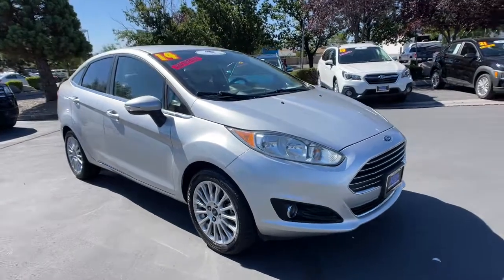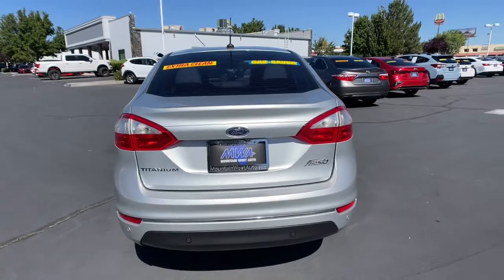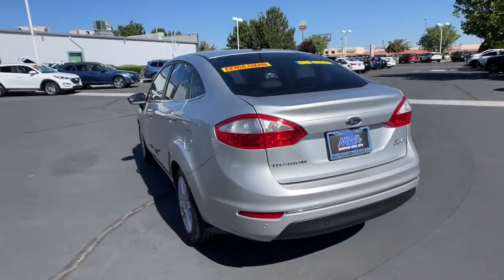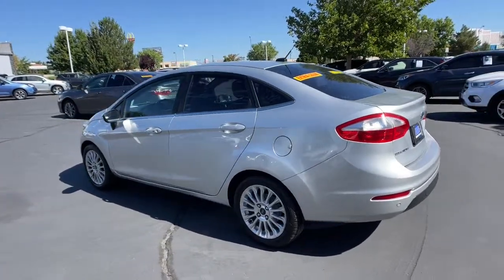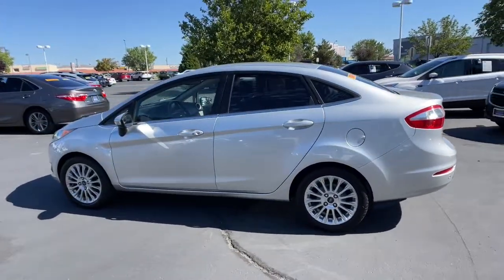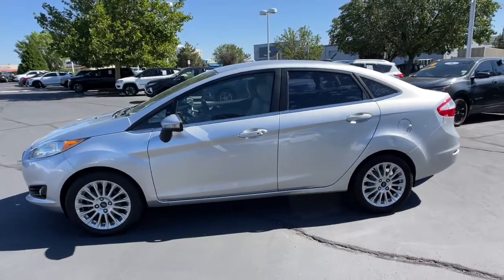2014 Ford Fiesta Reno, Carson City, Northern Nevada, Sacramento, Elko, NV 63740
Ingot Silver Metallic Used 2014 Ford Fiesta available in Reno, Nevada at Mountain West Auto Group. Servicing the Carson City, Northern Nevada, Sacramento, Elko, NV area.

bEquipment/bbrProtect it from unwanted accidents with a cutting edge backup camera system. The rear parking assist technology on the vehicle will put you at ease when reversing.  The system alerts you as you get closer to an obstruction. Front wheel drive on this vehicle gives you better traction and better fuel economy. This 2014 Ford Fiesta  has a 1.6 liter 4 Cylinder Engine high output engine. This Ford Fiesta shines with an exquisite metallic silver exterior finish. Anti-lock brakes are standard on this model. It is equipped with a gasoline engine. It is built for driving comfort with a telescoping wheel. This vehicle features cruise control for long trips. This small car is easy to park.brbrbAdditional Information/bbrVehicle pricing includes all offers and incentives. All advertised prices exclude government fees taxes applicable finance charges dealer document preparation charge of $489 express code and applicable emission testing. These fees must be paid for by the purchaser. All vehicles are subject to prior sale. All information advertised to be true but not guaranteed. Any payment or APR displayed is an estimate only that is based on approved credit. It is not guaranteed that all will qualify for that payment or APR based on a number of individual circumstances. Dealer is not responsible for typographical errors. While great effort is made to ensure the accuracy of the information on this site errors do occur so please verify information with a dealer representative.
Engine: 1.6L Ti-VCT I-4,Front-Wheel Drive,4.07 Axle Ratio,500CCA Maintenance-Free Battery w/Run Down Protection,Gas-Pressurized Shock Absorbers,Front Anti-Roll Bar,Electric Power-Assist Speed-Sensing Steering,12.4 Gal. Fuel Tank,Single Stainless Steel Exhaust,Strut Front Suspension w/Coil Springs,Torsion Beam Rear Suspension w/Coil Springs,Front Disc/Rear Drum Brakes w/4-Wheel ABS; Front Vented Discs and Hill Hold Control,Wheels: 16 Premium Painted Aluminum,Tires: P195/50R16,Steel Spare Wheel,Compact Spare Tire Mounted Inside Under Cargo,Clearcoat Paint,Body-Colored Front Bumper,Body-Colored Rear Bumper w/Chrome Bumper Insert,Body-Colored Door Handles,Chrome Side Windows Trim and Black Front Windshield Trim,Body-Colored Power Heated Side Mirrors w/Convex Spotter; Manual Folding and Turn Signal Indicator,Fixed Rear Window w/Defroster,Light Tinted Glass,Variable Intermittent Wipers,Fully Galvanized Steel Panels,Chrome Grille,Trunk Rear Cargo Access,Auto On/Off Aero-Composite Halogen Daytime Running Headlamps w/Delay-Off,Perimeter/Approach Lights,Front Fog Lamps,Radio w/Seek-Scan; Clock; Speed Compensated Volume Control and Radio Data System,Automatic Equalizer,Digital Signal Processor,Integrated Roof Antenna,Driver Seat,Passenger Seat,60-40 Folding Bench Front Facing Fold Forward Seatback Leather Rear Seat,Manual Tilt/Telescoping Steering Column,Selective Service Internet Access,Leather/Metal-Look Steering Wheel,Front Cupholder,Rear Cupholder,Compass,Cruise Control w/Steering Wheel Controls,HVAC;  Underseat Ducts,Automatic Air Conditioning,Illuminated Glove Box,Driver Foot Rest,Full Cloth Headliner,Interior Trim;  Piano Black Instrument Panel Insert and Metal-Look Interior Accents,Leatherette Door Trim Insert,Leather/Metal-Look Gear Shifter Material,Driver And Passenger Visor Vanity Mirrors,Day-Night Auto-Dimming Rearview Mirror,Mini Overhead Console w/Storage and 2 12V DC Power Outlets,Fade-To-Off Interior Lighting,Front And Rear Map Lights,Carpet Floor Trim and Carpet Trunk Lid/Rear Cargo Door Trim,Cargo Space Lights,Instrument Panel Bin; Driver And Passenger Door Bins,Analog Appearance,Systems Monitor,Outside Temp Gauge,Manual Adjustable Rear Head Restraints,1 Seatback Storage Pocket,Front Center Armrest,Seats w/Leatherette Back Material,Securilock Anti-Theft Ignition (pats) Engine Immobilizer,Perimeter Alarm,Air Filtration,2 12V DC Power Outlets,Side Impact Beams,Dual Stage Driver And Passenger Seat-Mounted Side Airbags,Rear Parking Sensors,Low Tire Pressure Warning,Dual Stage Driver And Passenger Front Airbags,Curtain 1st And 2nd Row Airbags,Airbag Occupancy Sensor,Driver Knee Airbag,Rear Child Safety Locks,Outboard Front Lap And Shoulder Safety Belts;  Rear Center 3 Point; Height Adjusters and Pretensioners,Mykey System;  Top Speed Limiter; Audio Volume Limiter; Early Low Fuel Warning; Programmable Sound Chimes and Beltminder w/Audio Mute,Back-Up Camera